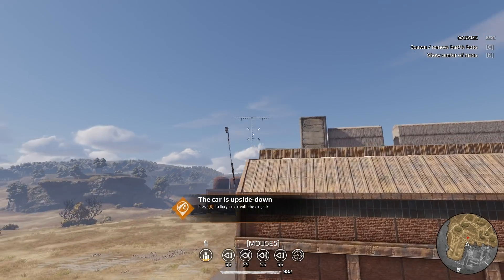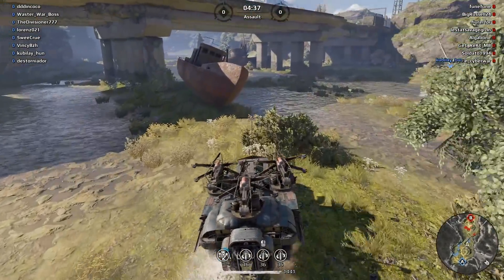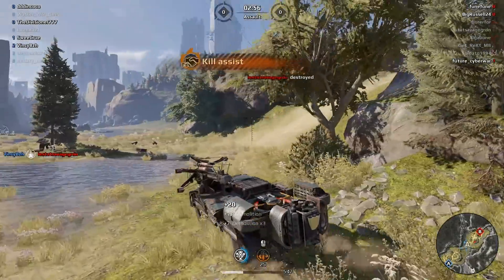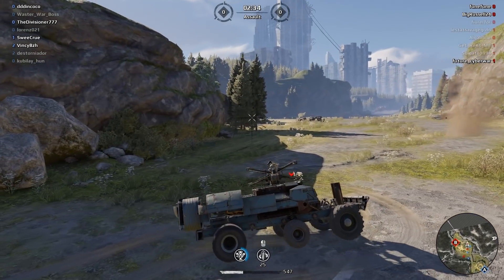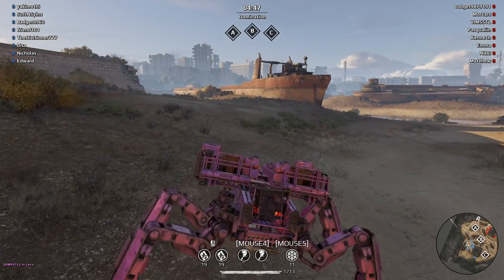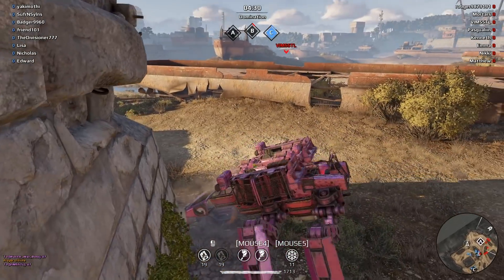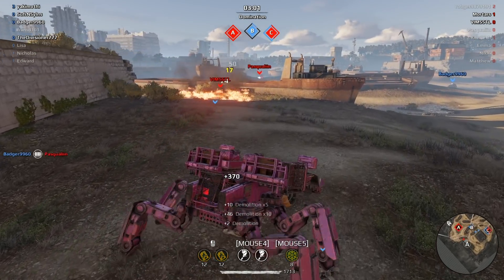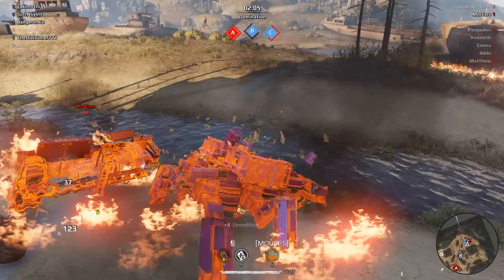Crossout - Fire🔥Monster, Phoenix, Dual Tsunami Build & More! (Crossout Gameplay)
*All videos feature a promo account. All Crossout videos have a potential of earning additional revenue for the channel.*

A. Due to FTC rules, all videos where I have received financial incentives to produce a video need to be disclosed.

Game Overview:
Crossout Game Overview: